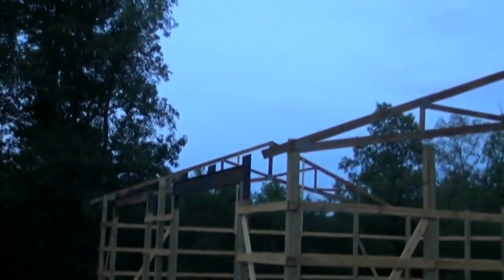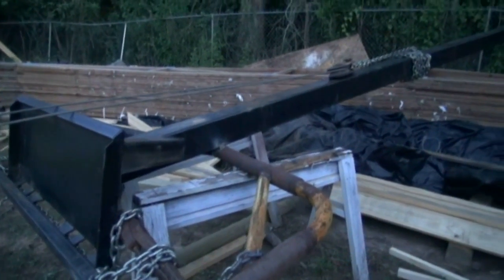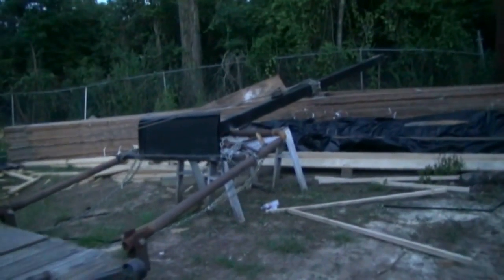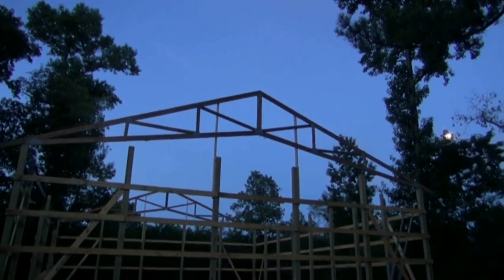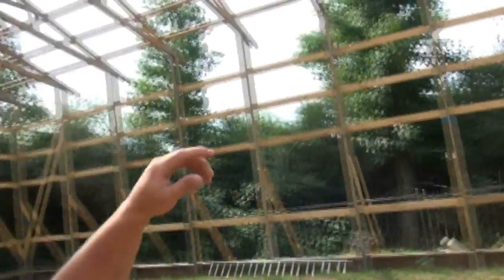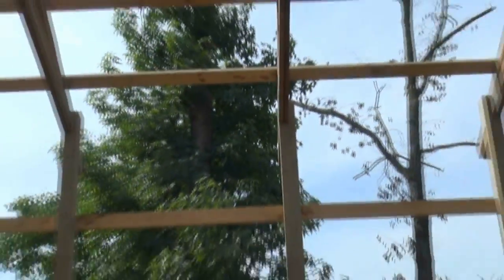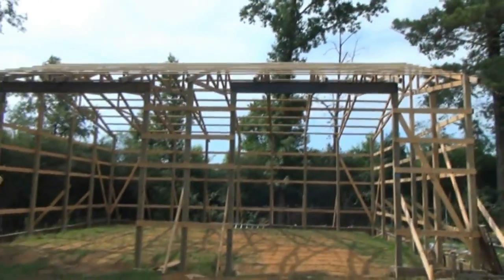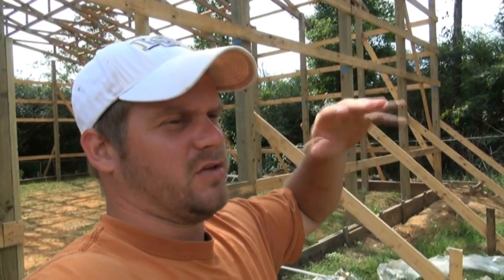shop update, rental equipment, and setting trusses